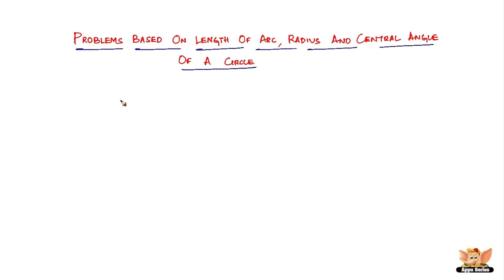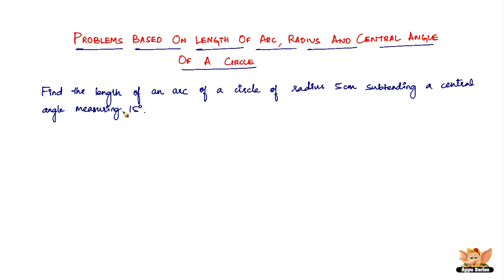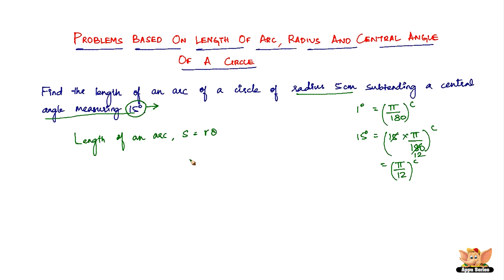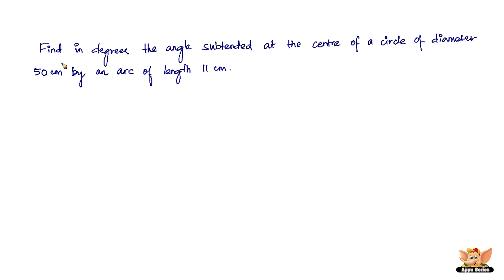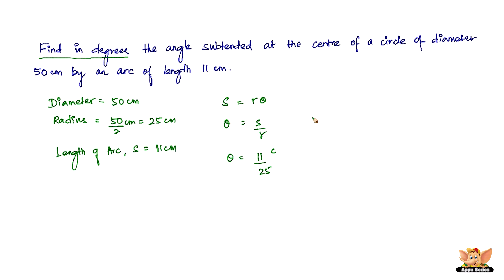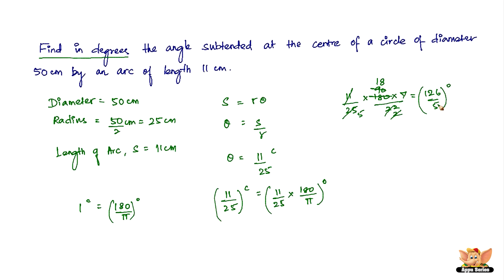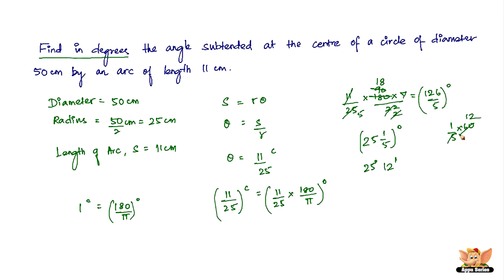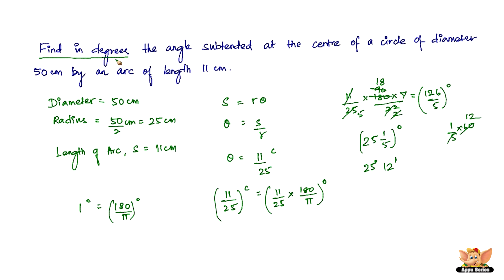How to solve problems based on length of arc, radius and central angle?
Learn how to solve problems based on length of arc, radius and central angle from this video.